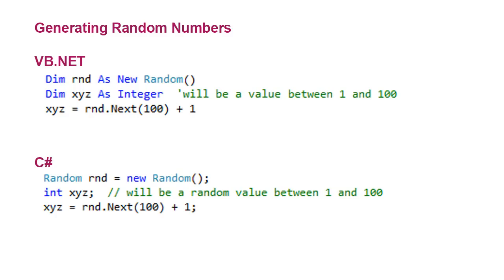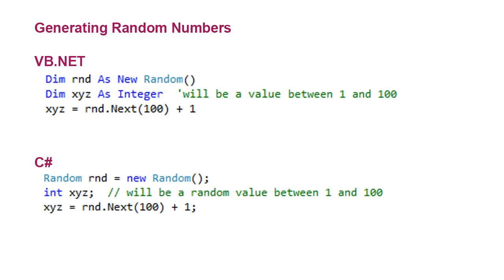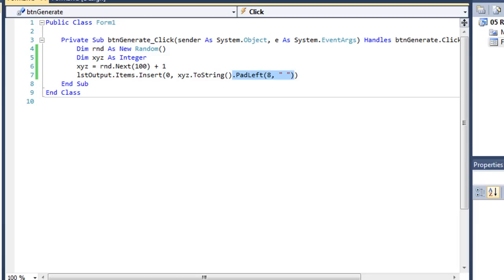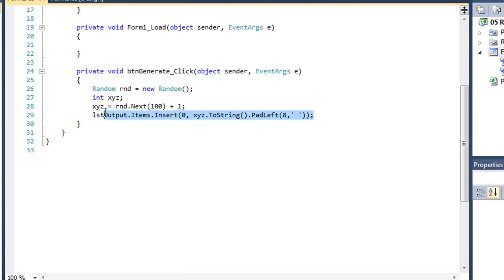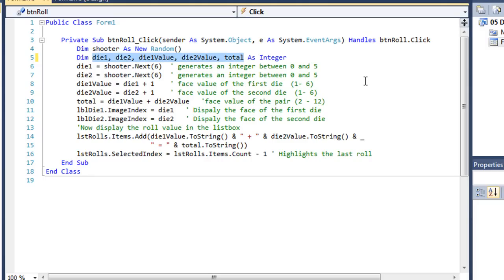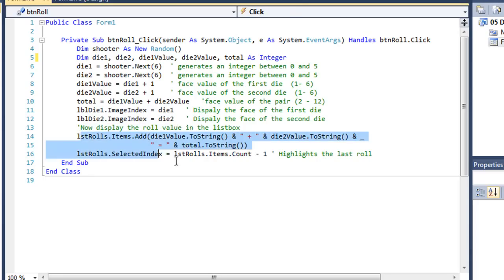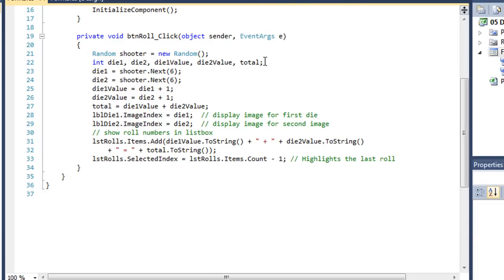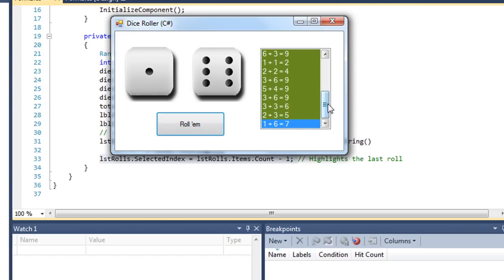06G Generating Random Numbers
Microsoft Programming Lab-Based Learning class at South Mountain Community College: Unit 6  Video 7 -- Generating Random Numbers in VB and C# [How to generate a random integer within a specific range using the Random() class; Using Random() to simulate the rolling of dice.] Instructor: Stephen F. Hustedde